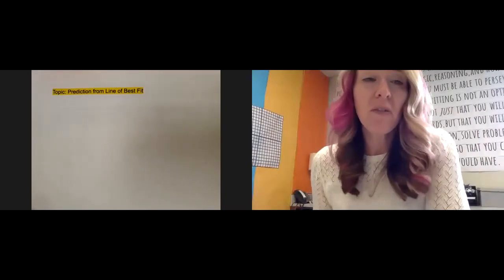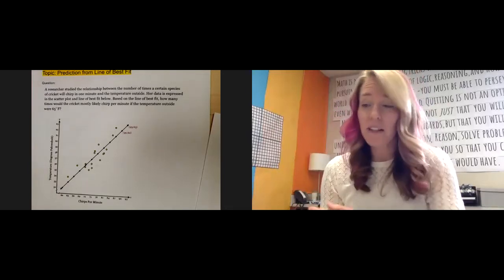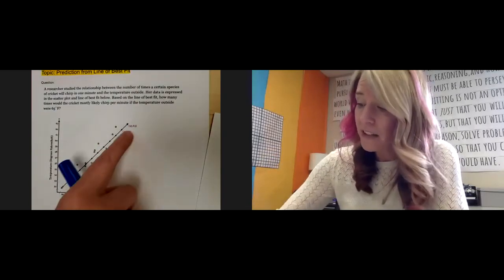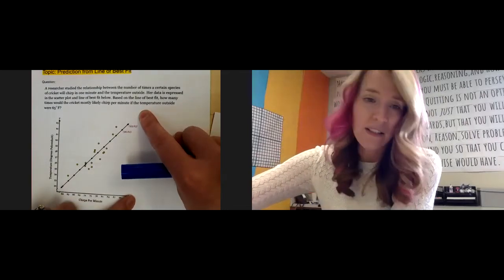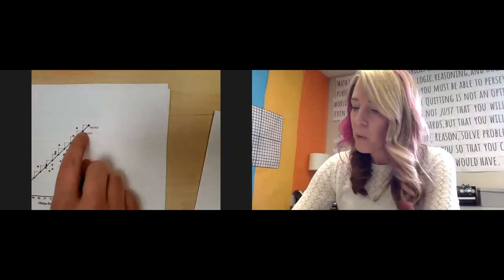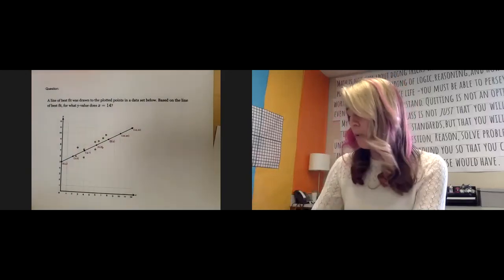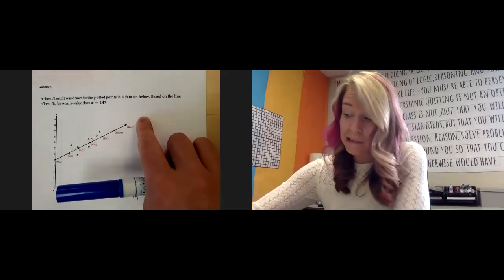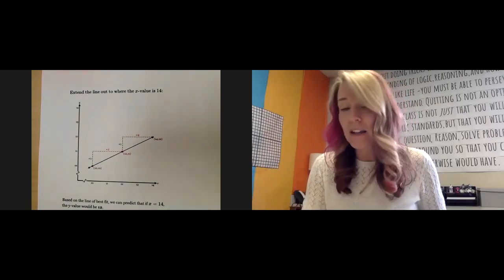Delta Math - Prediction from Line of Best Fit